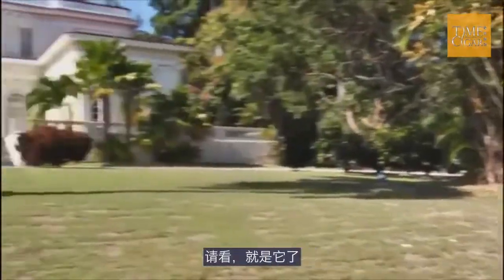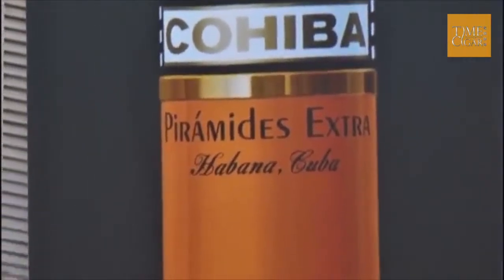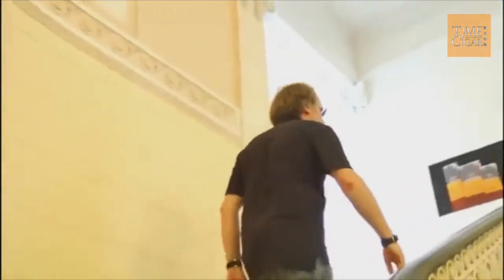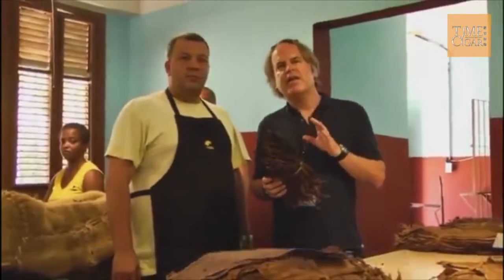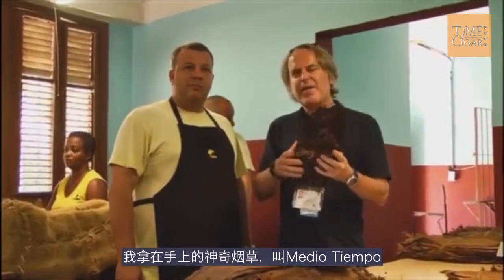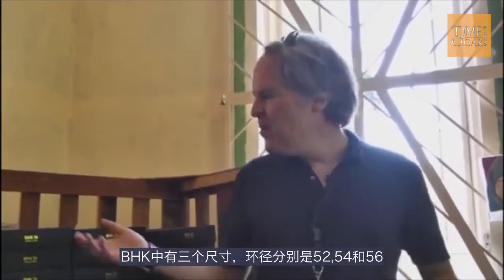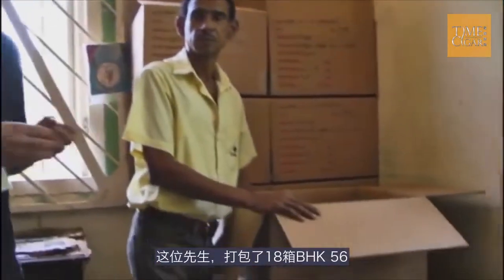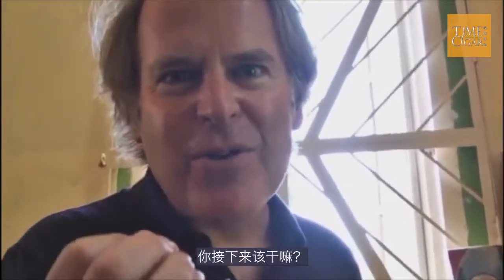传奇的高希霸雪茄工厂 The legendary Cohiba factory~cigar factory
高希霸雪茄，从诞生之日起，就被神秘感笼罩着
多少雪茄客和专业人士都想一窥它的制作工厂
取得配方的秘密
也有很多雪茄，仿效高希霸的制作工艺流程
但高希霸就是高希霸
它的灵魂属于古巴
一起来看看高希霸雪茄工厂
探寻高希霸的秘密吧